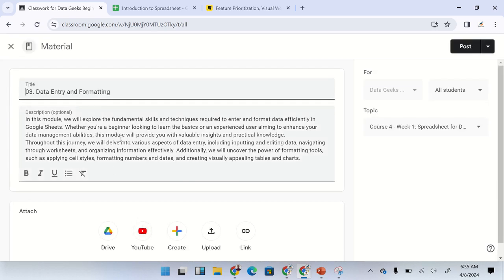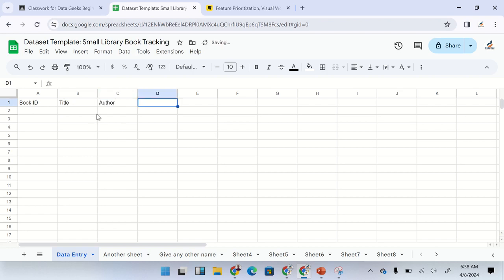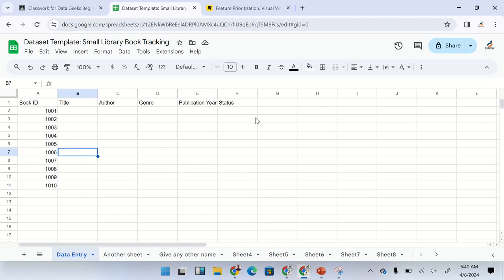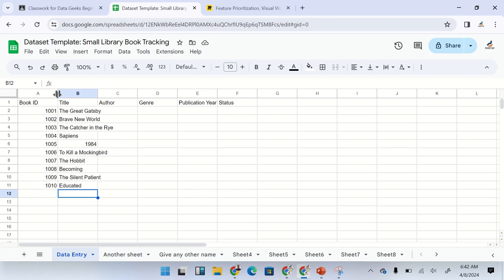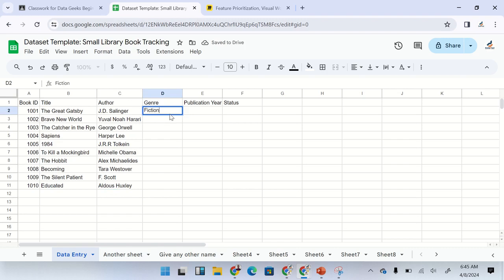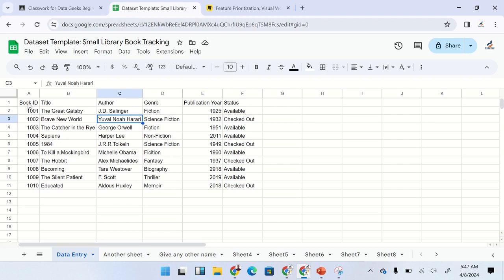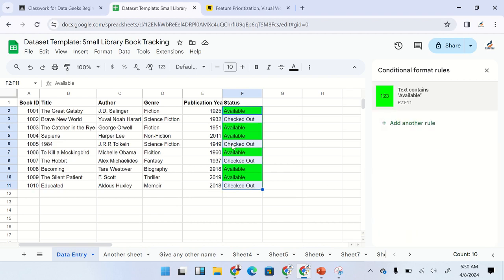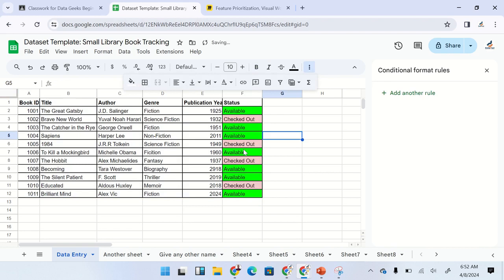Data Entry in Google Sheets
Learn how to enter data directly in Google Sheets as you watch this video.